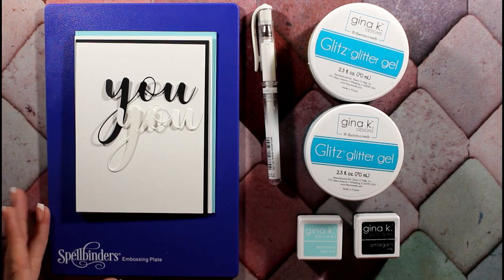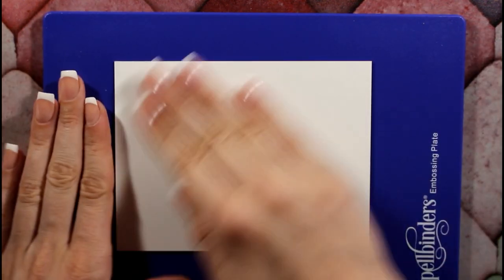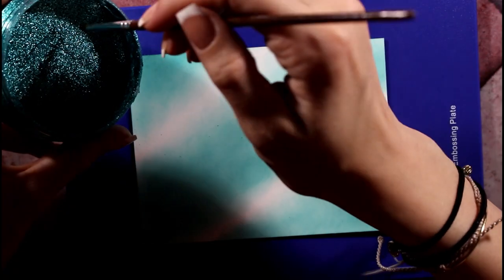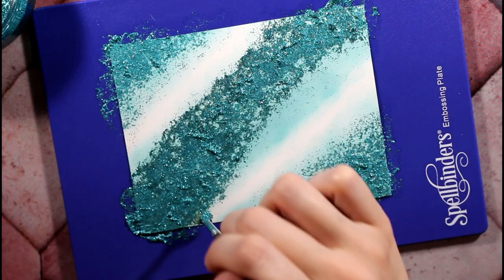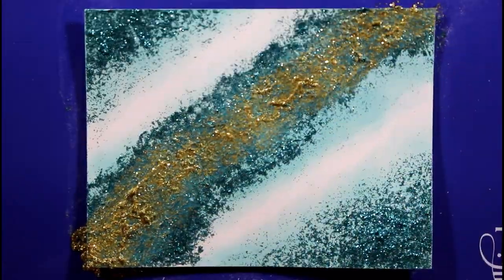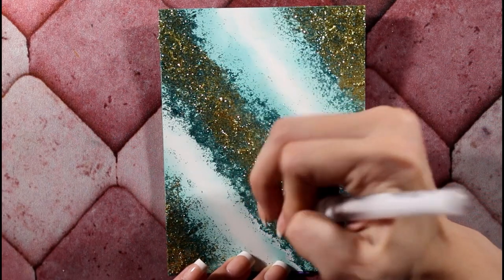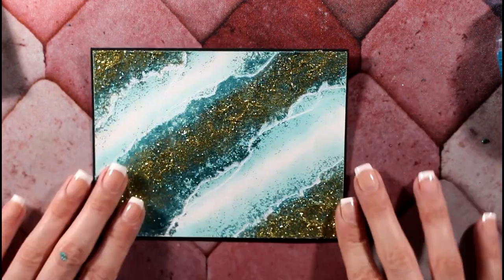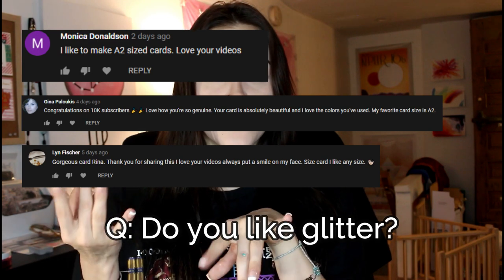Marble Background Technique with New Gina K Glitz Glitter Gel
It's everywhere